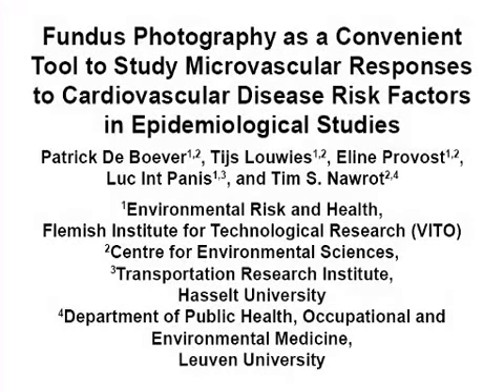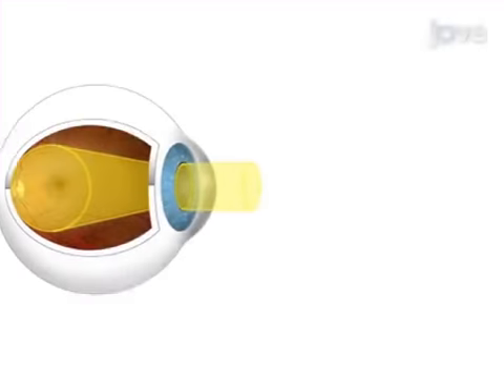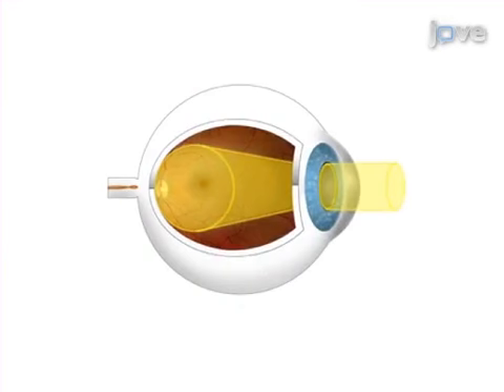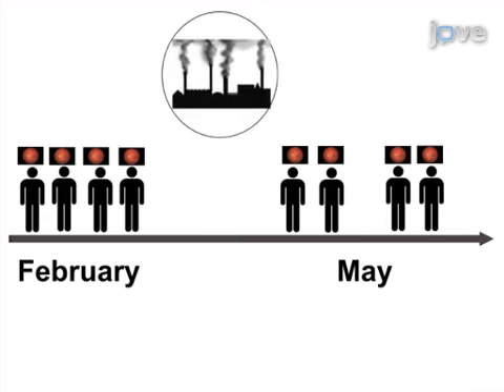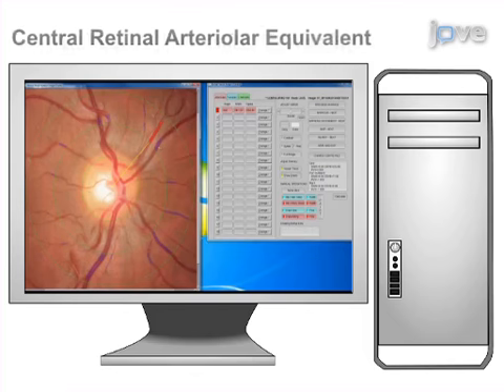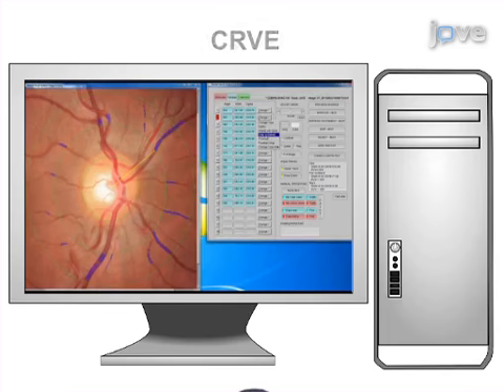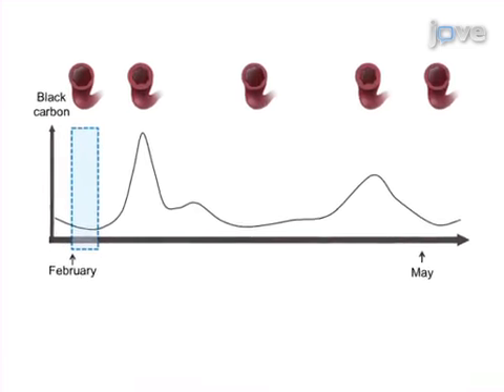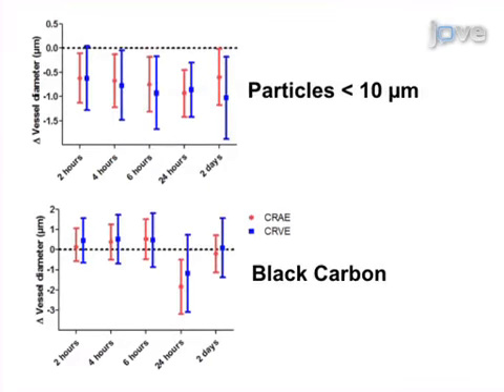Fundus Photography for Microvascular Responses(Cardiovascular Disease) | Protocol Preview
Fundus Photography as a Convenient Tool to Study Microvascular Responses to Cardiovascular Disease Risk Factors in Epidemiological Studies -  a 2 minute Preview of the Experimental Protocol

Patrick De Boever, Tijs Louwies, Eline Provost, Luc Int Panis, Tim S. Nawrot
Flemish Institute for Technological Research (VITO), Environmental Risk and Health; Hasselt University, Centre for Environmental Sciences; Hasselt University, Transportation Research Institute; Leuven University, Department of Public Health, Occupational and Environmental Medicine;

Retinal image analysis is an unobtrusive procedure for visualizing the microcirculation. The impact of cardiovascular disease risk factors can result in changes of retinal vessel calibers. The procedures to acquire fundus images and the steps for calculating the vessel calibers are described.